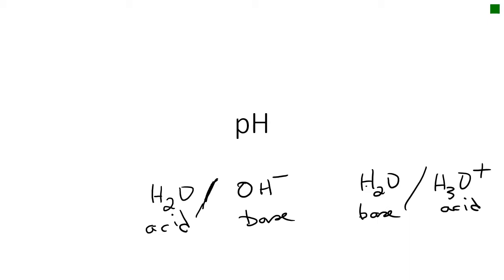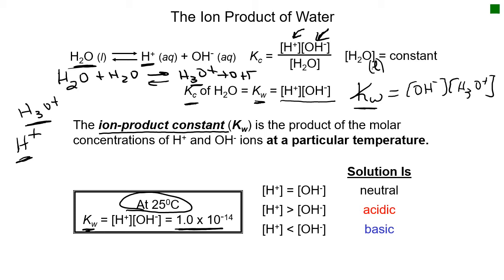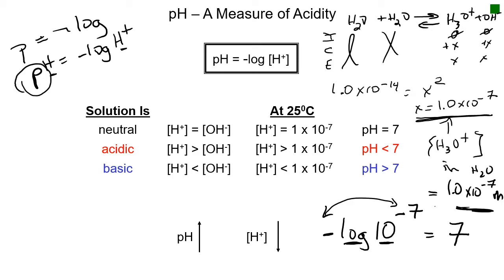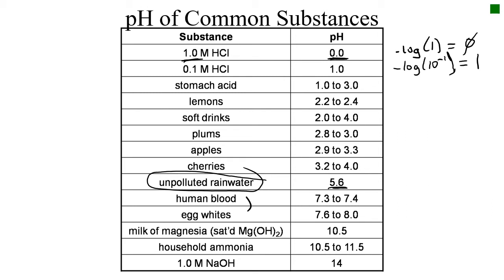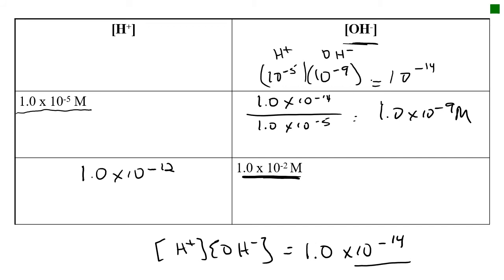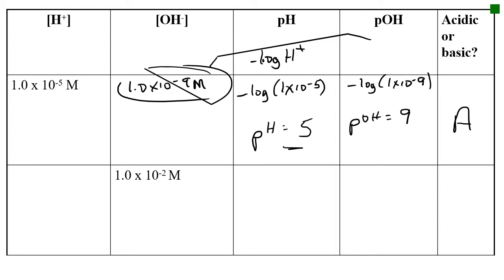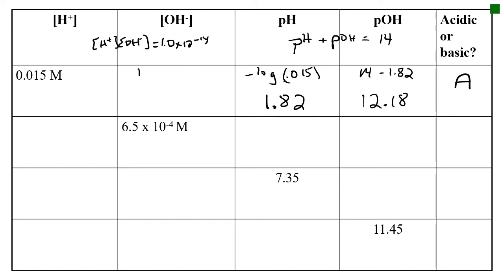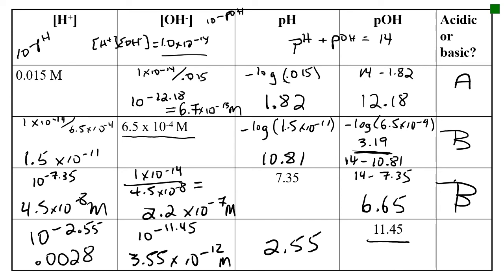Dr. Burton's Lecture on Chapter 14: The pH Scale and pH calculations